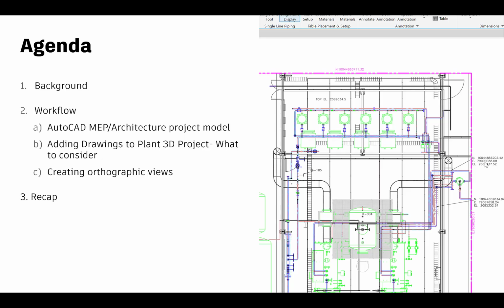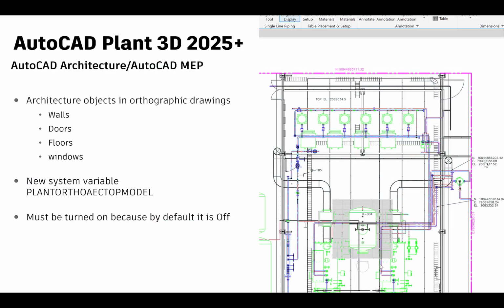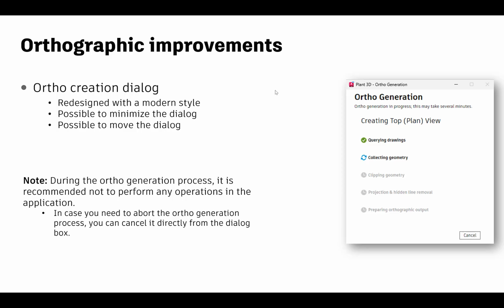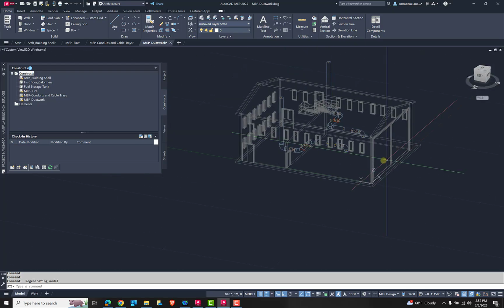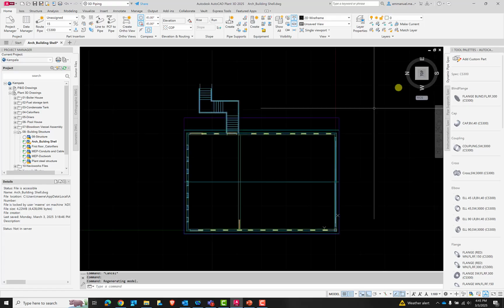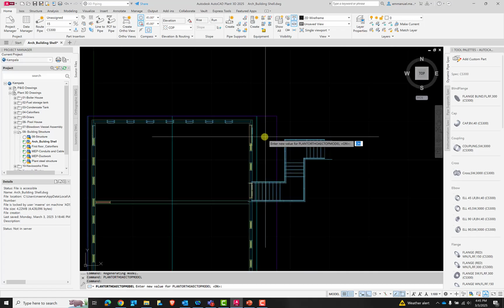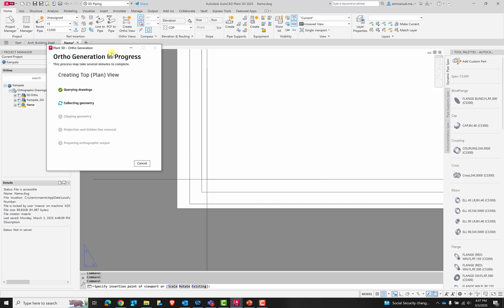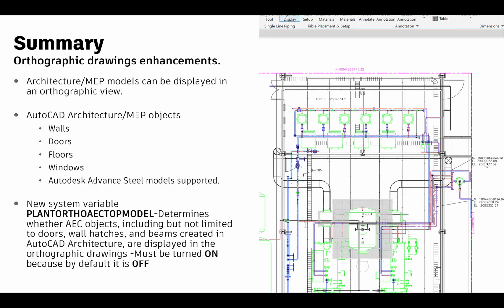Adding architecture objects to your AutoCAD Plant 3D orthographic drawings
In this video, we’ll show you how AutoCAD Plant 3D now supports orthographic drawings with architecture and MEP objects. This is just one of the exciting new feature enhancements in AutoCAD Plant 3D 2025.
Timestamps:
0:00 Introduction and background.
03:30  AutoCAD MEP/Architecture/Autodesk Advance Steel model.
04.42  How to add drawings to your Plant 3D project
06:50 How to create orthographic drawings
09.30 Summary